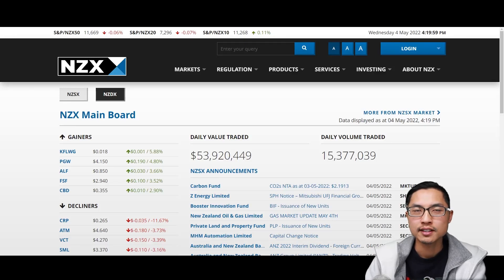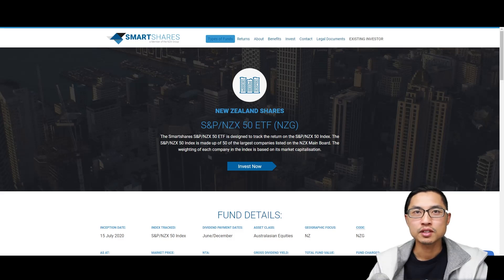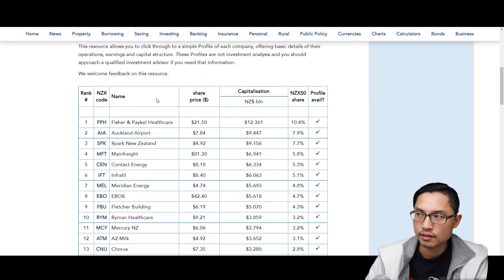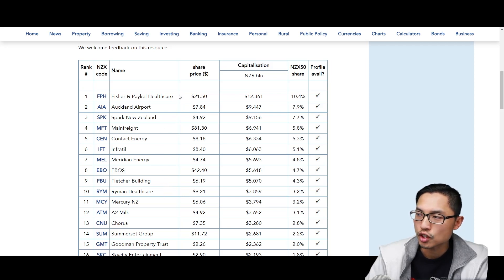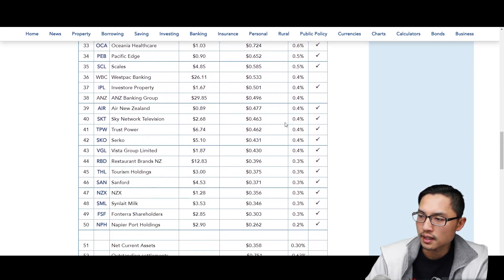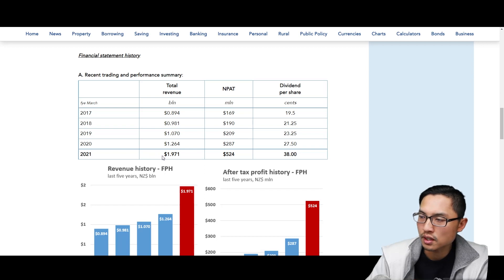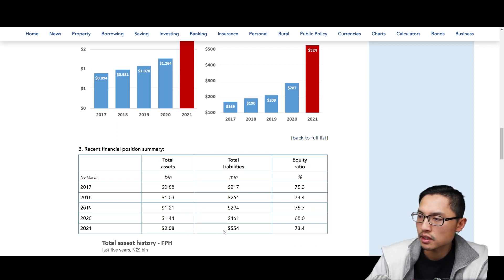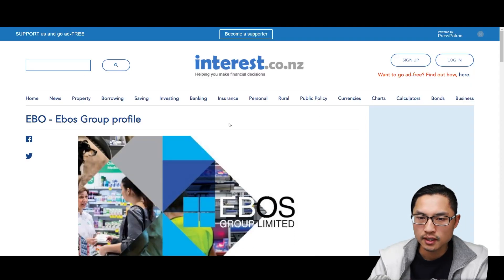What Companies Are In the NZX Top 50?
Have you ever wondered what companies are in the NZ top 50? Here's a simple website you should check out